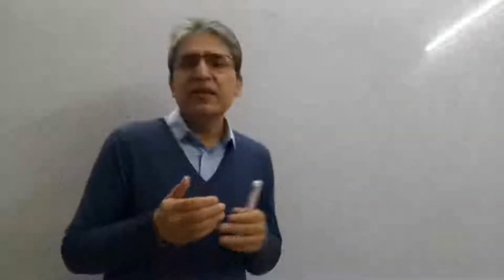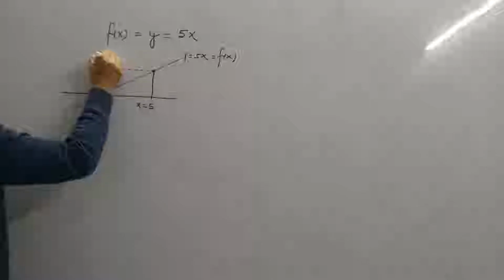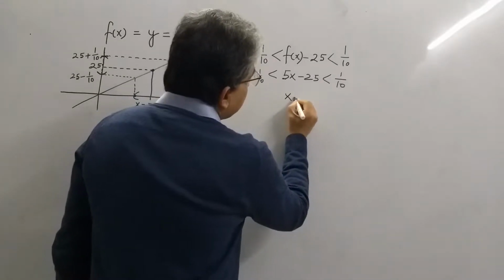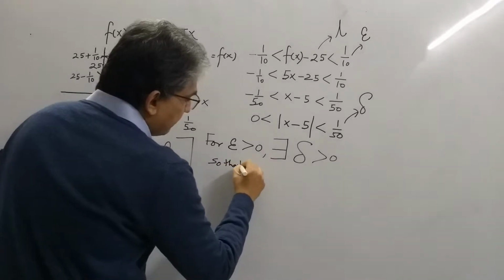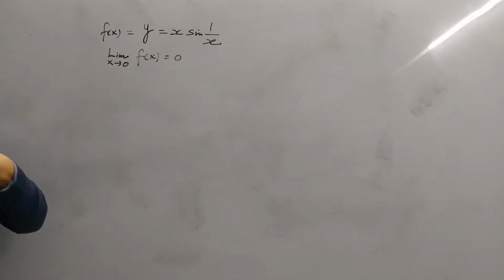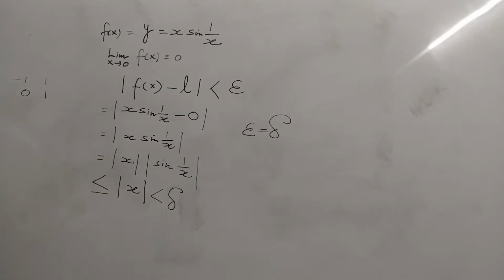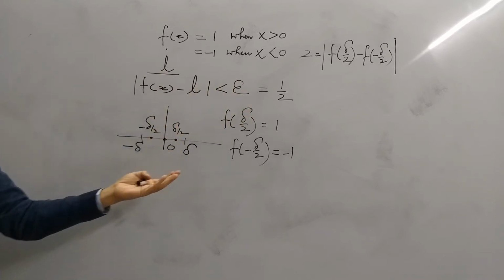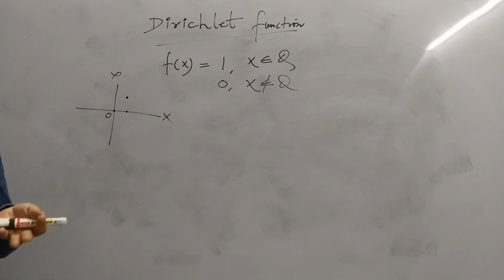LIMITS PART 2